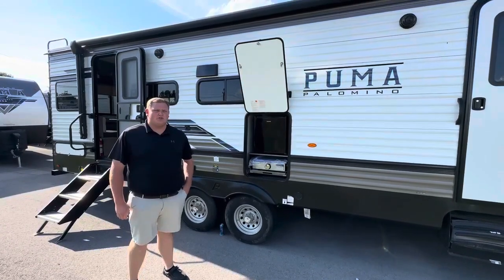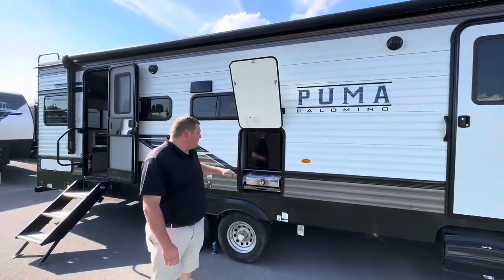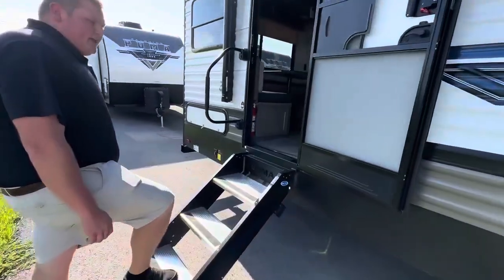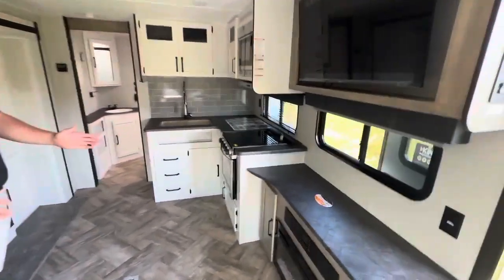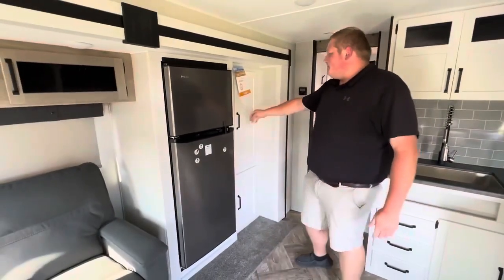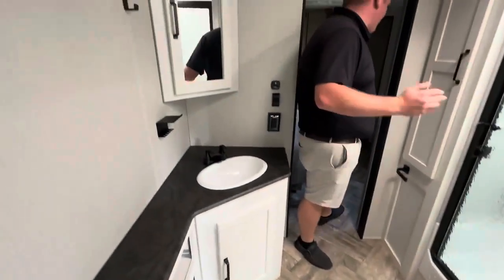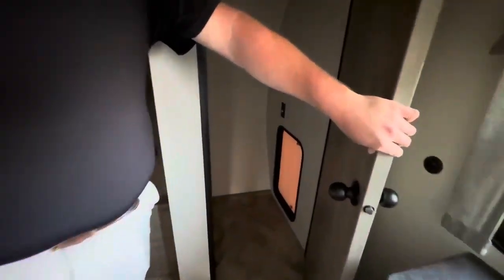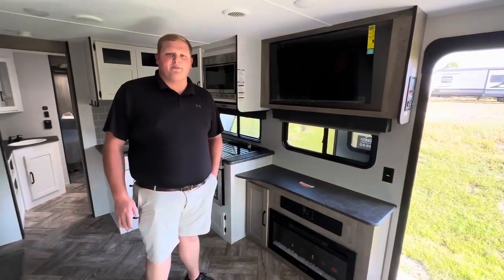2024 Palomino Puma 29RDBS Rear Dinette Theater Seating RV Review Video Tour Walkthrough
Palomino Puma travel trailer 29RDBS highlights:
* Large Pantry
* Shower with a Seat
* Outside Storage
* Sofa
* Entertainment Center

This dual entry travel trailer is perfect for all your outdoor adventures. The rear U-shaped dinette provides a place to dine, play cards, and sleep additional guests, and the sofa is right across from the optional fireplace and entertainment center. You will find the walk-through bathroom to be spacious and convenient since everyone can access it easily, and the front master bedroom will feel just like home with its queen bed slide out, front wardrobe, and closet prepped to add an optional washer and dryer. There is also an optional outside kitchen if you'd like to add the option to cook outdoors!

If you're looking for family-fun adventure then you need one of these Palomino Puma fifth wheels or travel trailers! They are built rugged, easy to tow, and jam packed with features. The Darco wrapped underbelly will protect your units vitals through every season and the AlphaPly roofing membrane covers it. They also have super lube axles and a powder coated frame. Their luxurious interiors feature a spice rack and built-in knife rack in the kitchen, USB charging ports to keep your electronics at 100%, and high density foam mattresses for a good night's rest. The required Advantage package comes with night roller shades for privacy at night, two outside speakers to crank up the tunes while you play cornhole, and an outside shower to keep the dirt outside where it belongs, plus so much more!

About us:
Day Bros RV is located in London KY near Somerset KY, Danville KY, Lexington KY, Louisville KY, Knoxville TN, and Kingsport TN.

Day Bros RV is here for you! We provide great RV discounts, RV and Camping Parts, Accessories, Essentials, and Upgrades, and an extensive Service and Collision Center! We offer financing, warranty, mobile service calls, and can drop ship parts to anywhere in the US and Canada!

We know the kind of freedom and adventure you are looking for, so we are proud to carry a large selection of new and pre-owned RVs. Stop by and browse our selection of Class A RVs, Class B RVs, Class C RVs, Travel Trailer RVs, Fifth Wheel RVs, and Toy Hauler RVs!